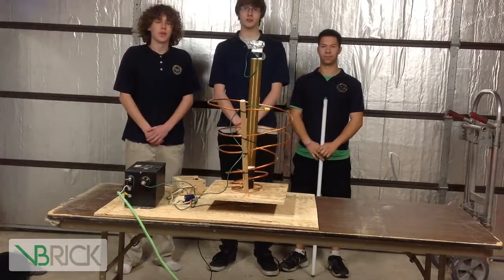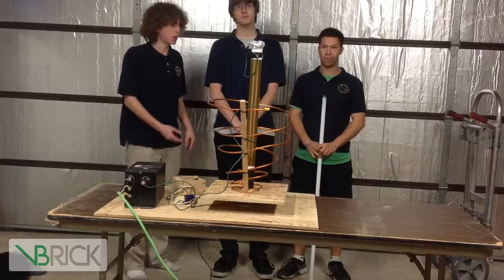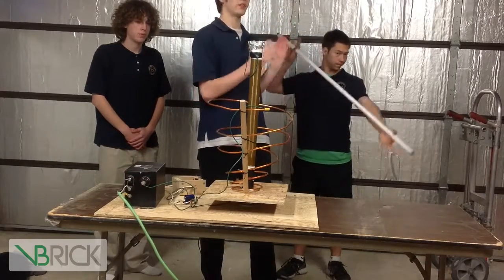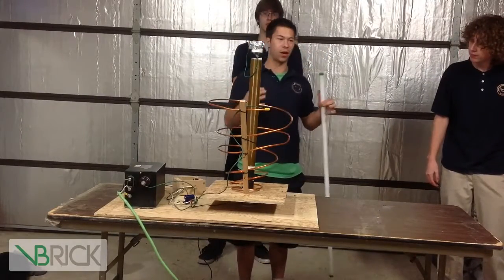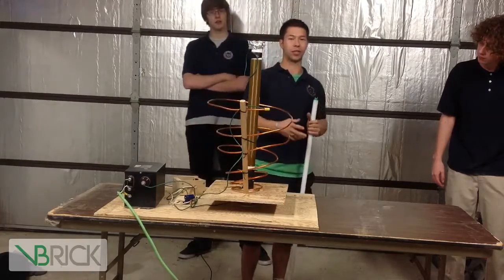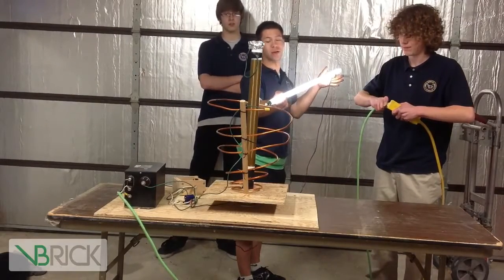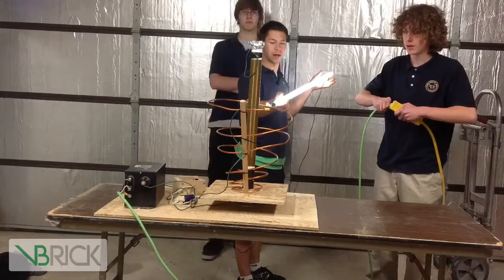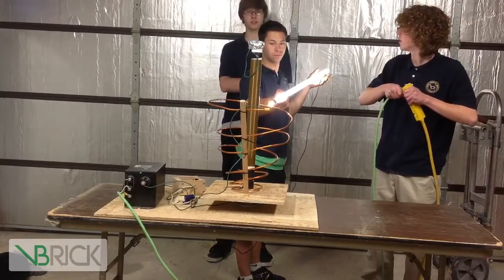Beehive Academy Lighting up a lightbulb with a tesla HD